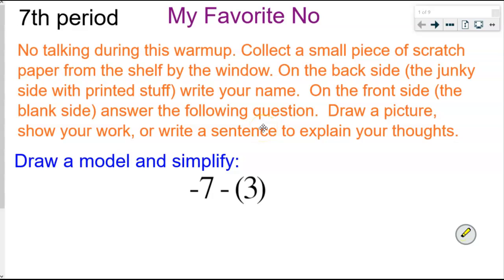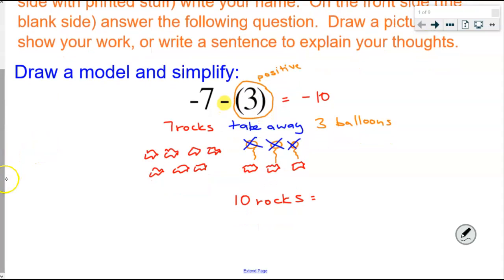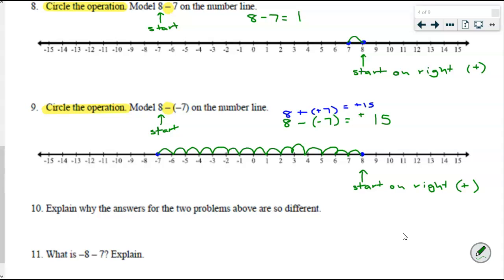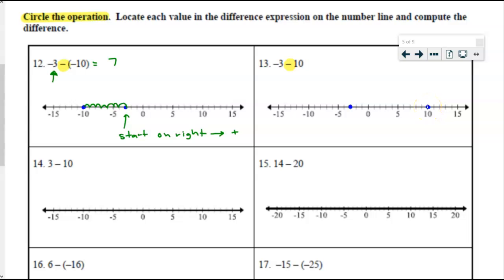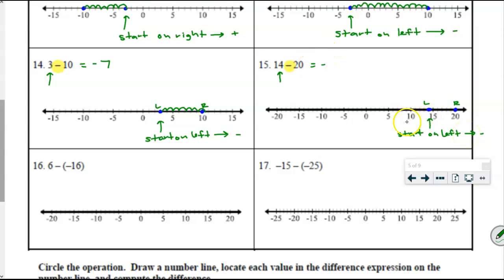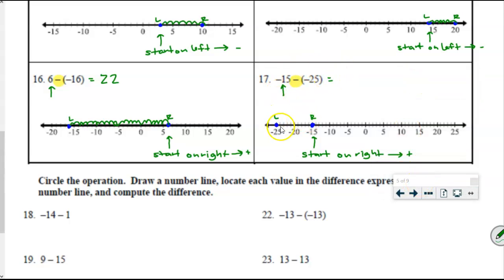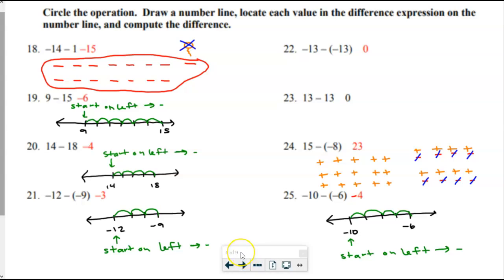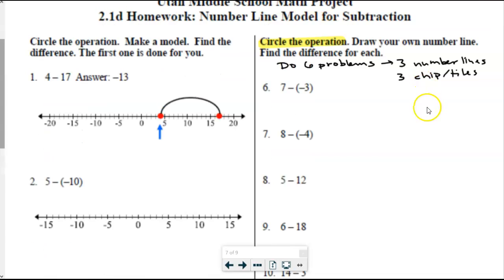UMSMP 2.1d Number Line Model for Subtraction Part 2 of 2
Utah Middle School Math Project 2.1d Number Line Model for Subtraction